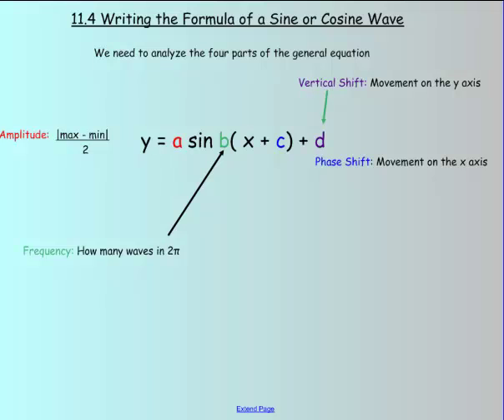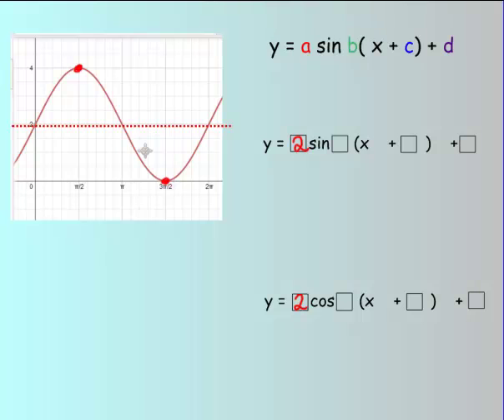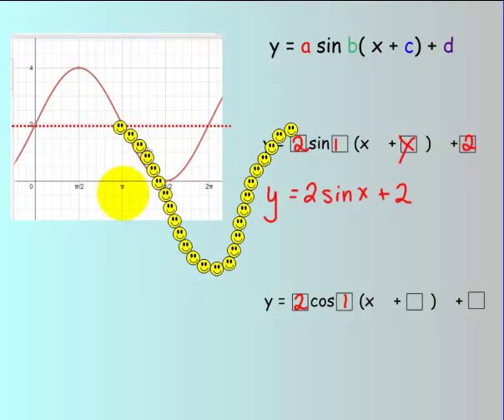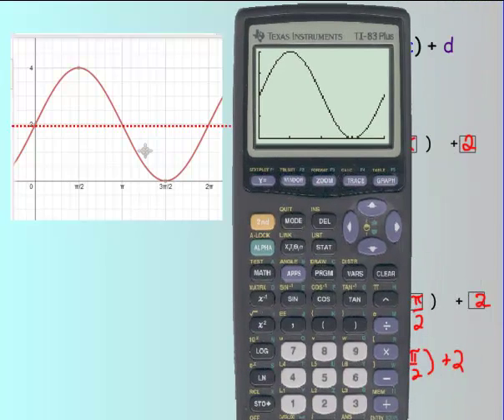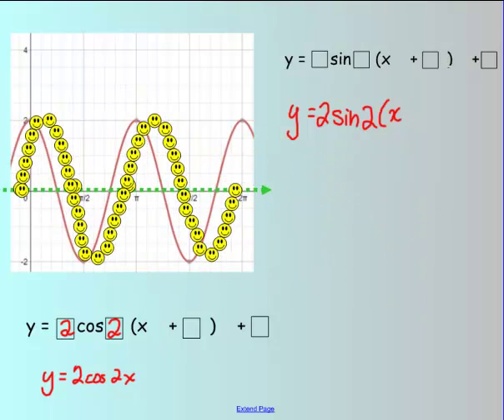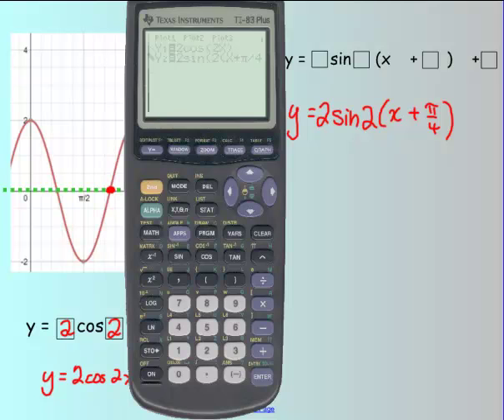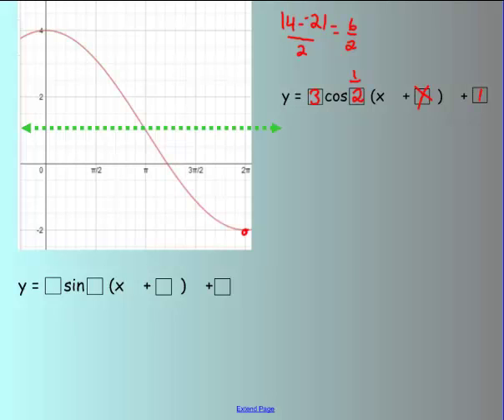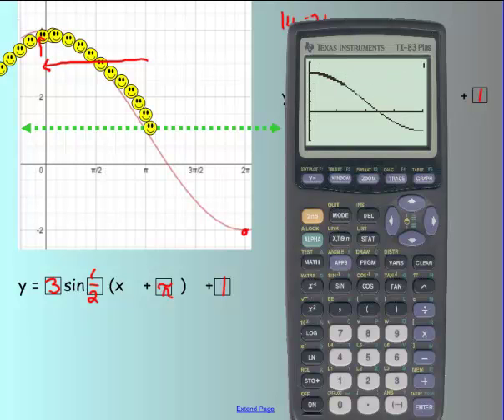Lesson 11 4